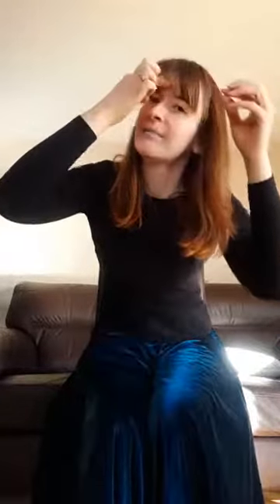An energetic technique to reduce stress and overwhelm, and to help you think more clearly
An energetic technique to reduce feelings of stress and overwhelm, and to help you think more clearly.

The Wayne Cook posture is great for processing and retaining information. It also brings out your best in a performance or confrontation.